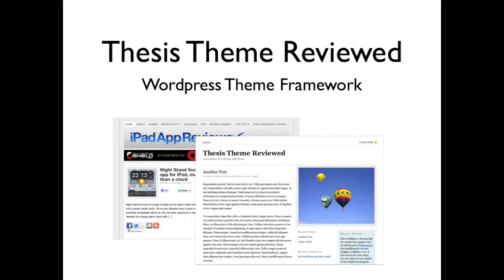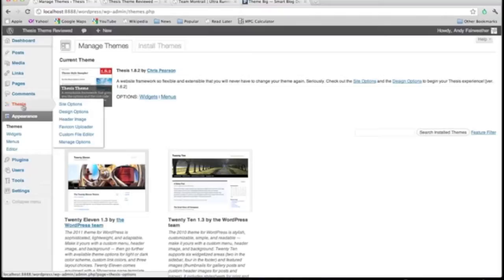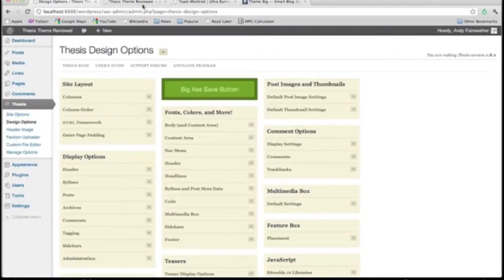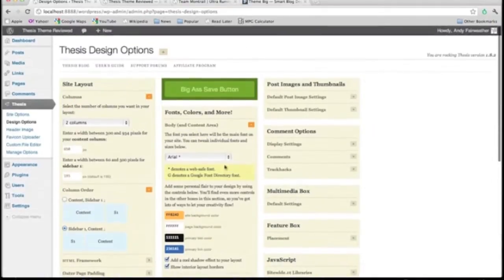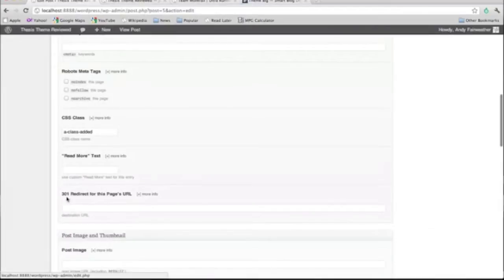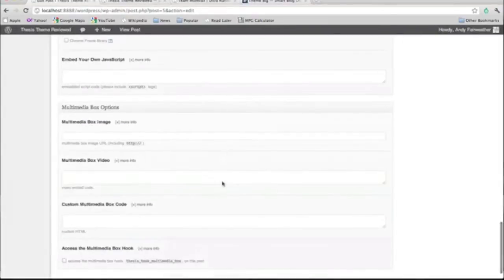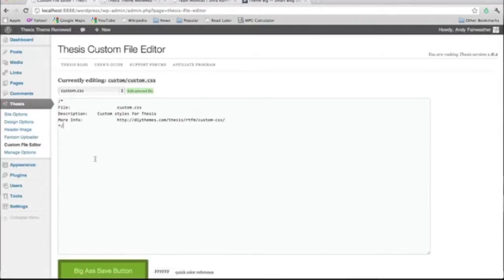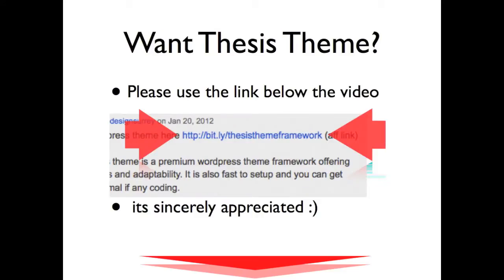Thesis wordpress theme review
(aff link)

Thesis wordpress theme is a premium wordpress theme framework offering great seo features and adaptability. It is also fast to setup and you can get running with minimal if any coding.